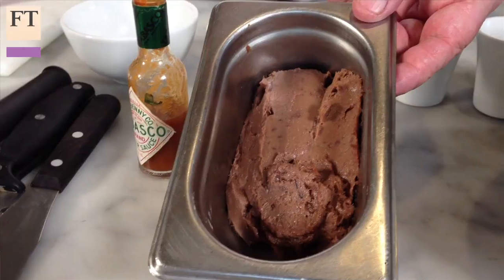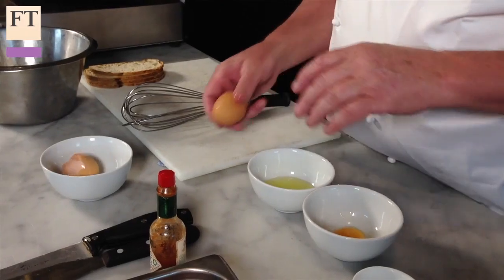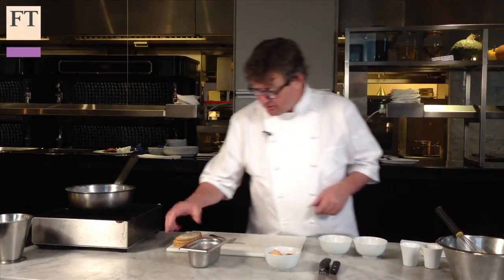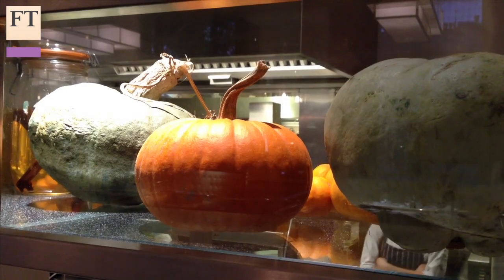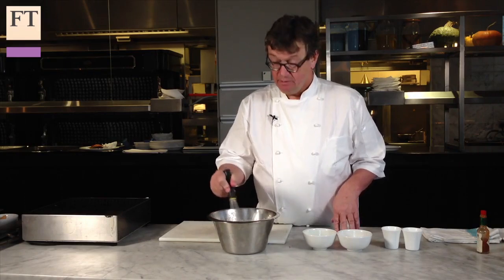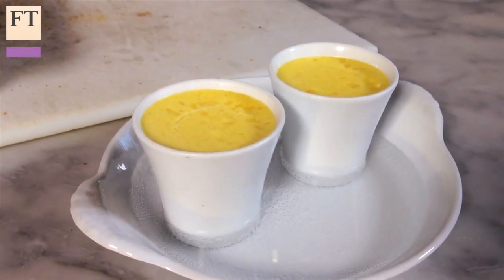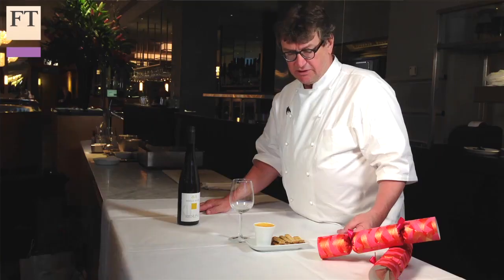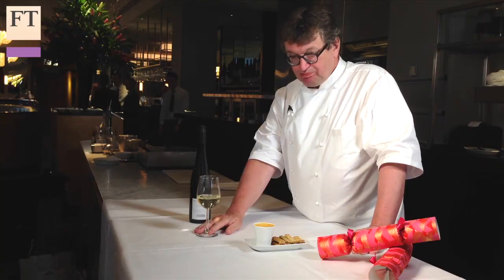Rowley Leigh's parmesan custard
Planning your Christmas party menu? The FT's cookery writer and owner of Le Café Anglais prepares his signature dish, parmesan custard with anchovy toast - with matching wine choice